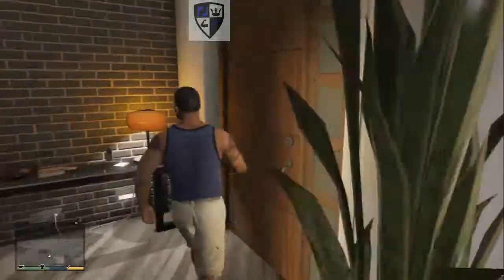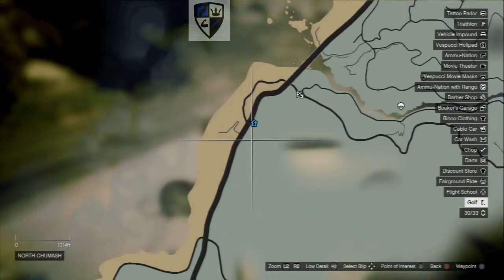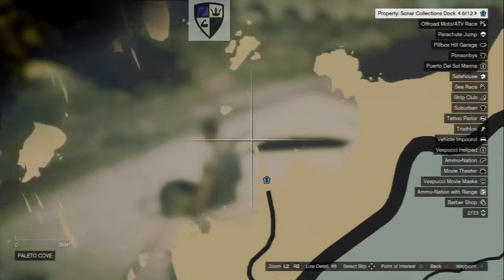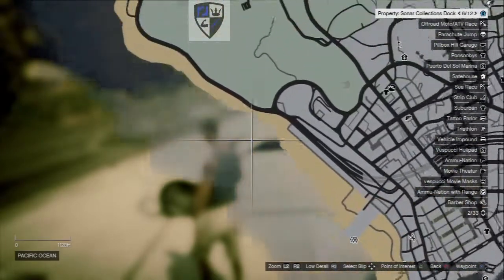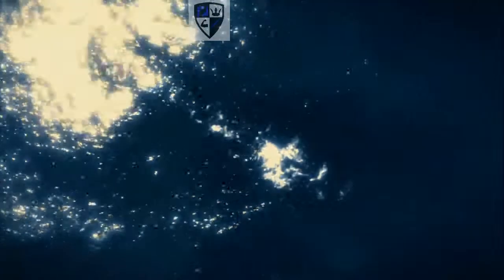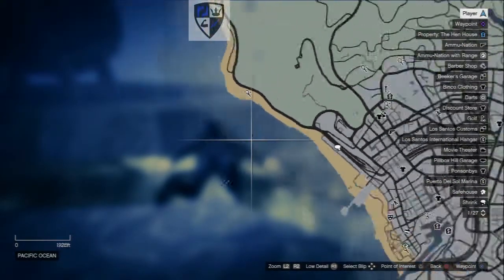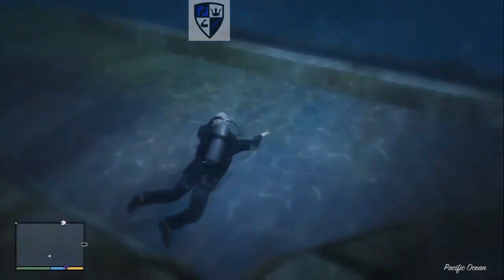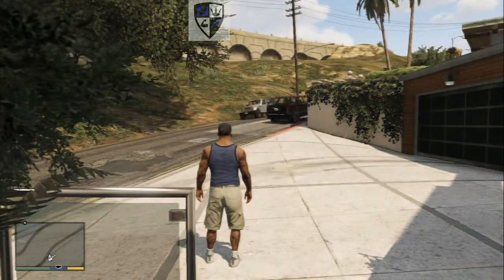GTA5 UNLIMITED MONEY GLITCH AND CHEAT!!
IT IS TECHNICLY A CHEAT BECAUSE YOU ENTER A SET BUTTON PHRASE...THIS MAY BE SOON PATCHED SO USE IT WHILE YOU CAN!